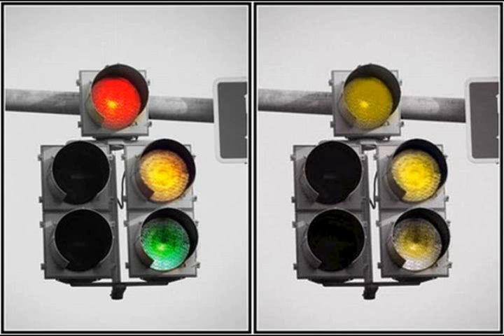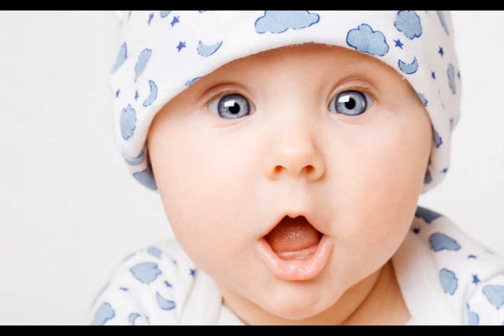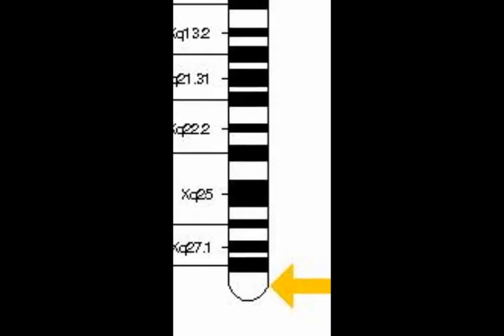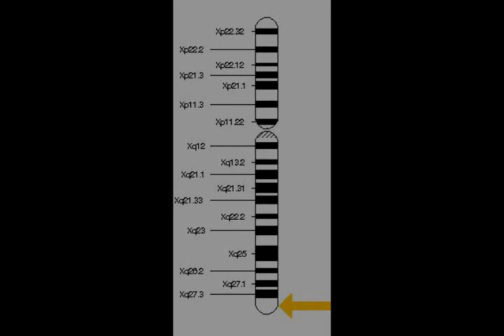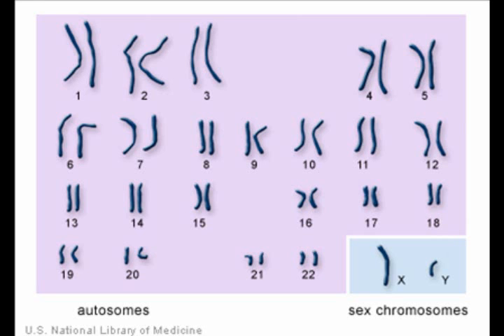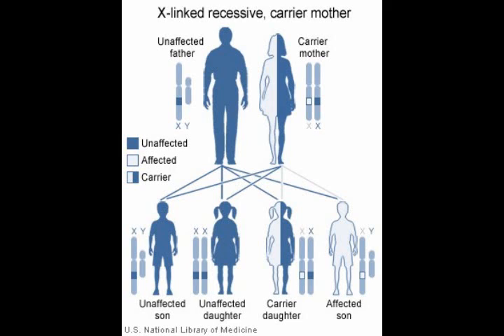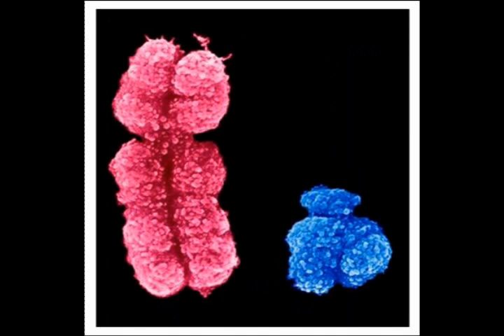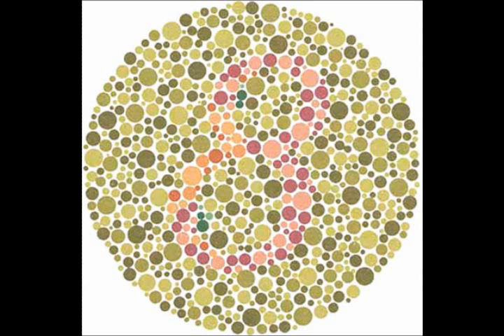Color Blindness: A Genetic Story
An educational film on the wonderful world of color blindness and its link to genetics.

Cheesy music and all!

BIOL 3451